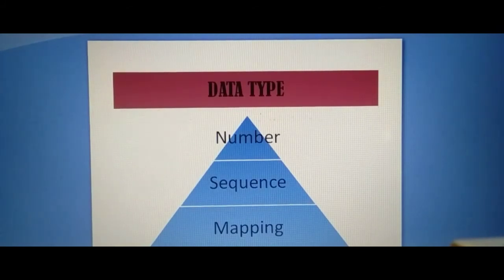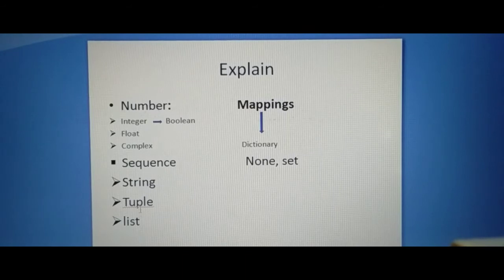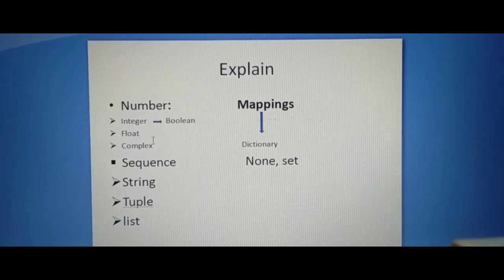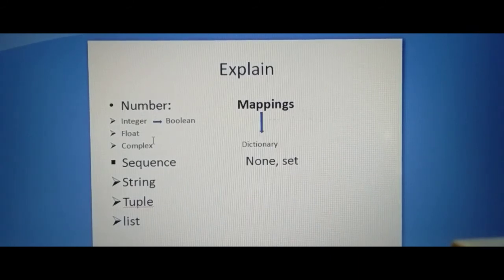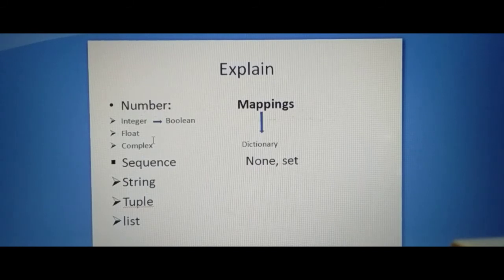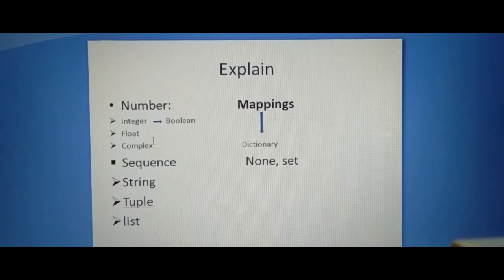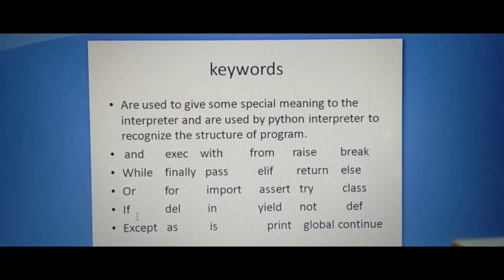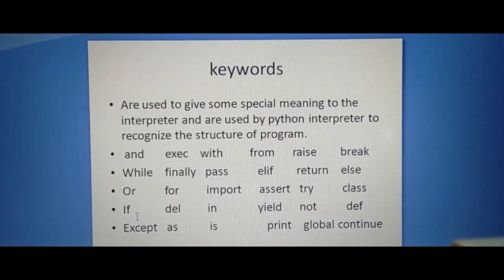Learn python class 3